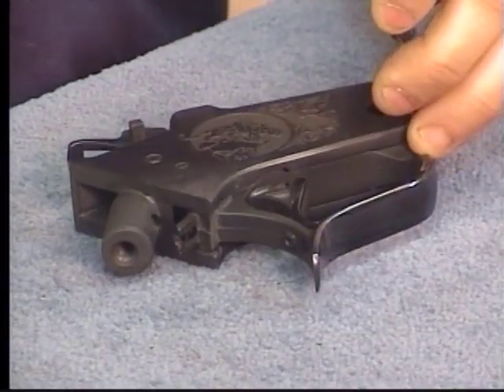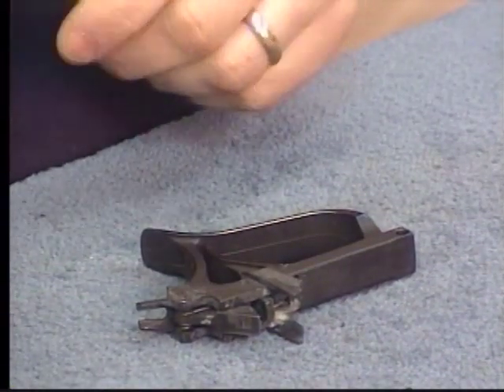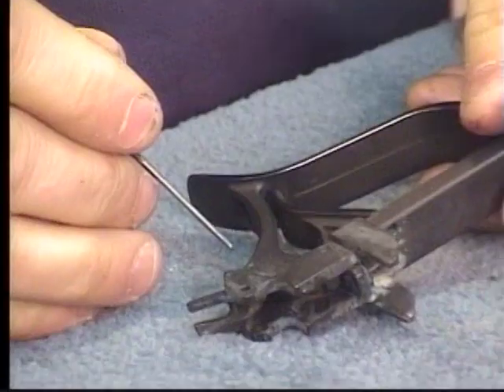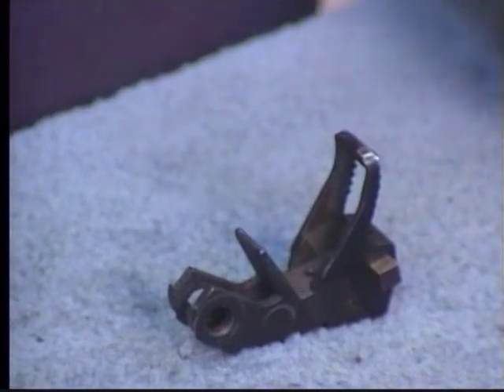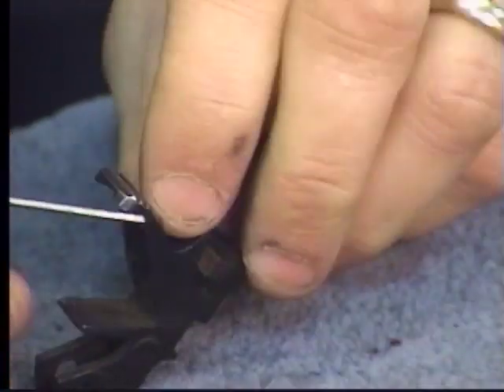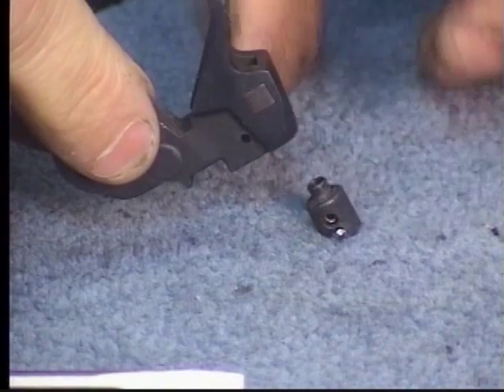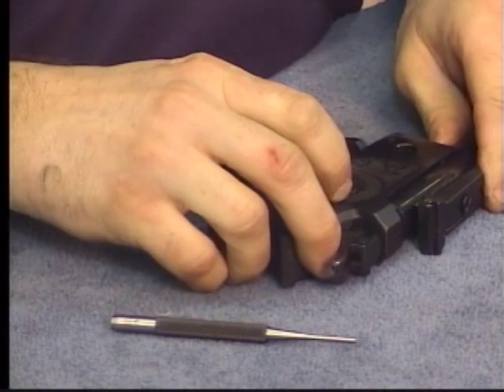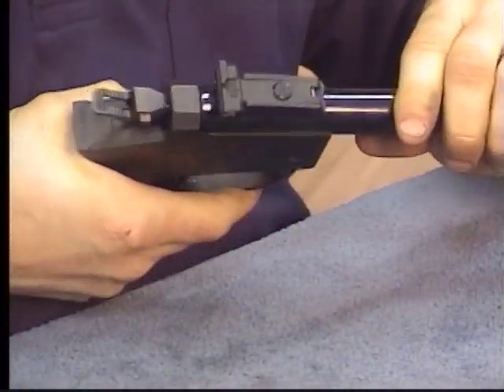Thompson Contender TC Pistol D&R Course Disassembly and Reassembly (AGI 7144)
- Thompson contender TC pistol disassembly and reassembly for gun owners, gunsmiths and those interested in gunsmithing.

🕒 In This Video:

This video clearly demonstrate the complete process of disassembly and reassembly step-by-step, using close-up views to provide clear instruction. Each Video Manual covers one specific model or family of firearm and is indexed to help the user quickly find the information that they are looking for. These video manuals are "must have" support information for anyone who owns one of these firearms.

ABOUT AGI
American Gunsmithing Institute helps firearm enthusiasts keep their guns in safe and optimal condition, maximizing their shooting experience in a way that ensures “that the right of the people to keep and bear arms shall not be infringed.”

AGI is also the USA's leading provider of gunsmithing courses on DVD and online video. We offer education in Professional and Practical Gunsmithing, Welding, and Machine Shop (Lathe / Vertical Mill). The courses are comprehensive and easy to grasp, enabling you to become an expert fast while learning from home.

We also offer instruction in the repair and customization of firearms, including disassembly, reassembly, troubleshooting, relining barrels, gun cleaning, etc, and specialist courses for Law Enforcement Armorers and Certified Firearms Appraisers.  We help improve the precision and performance of shooting and hunting techniques, including long-range, Cowboy Action, instinctive shooting, and more.

👉🏻 Did you enjoy this video?  Please share your thoughts and opinions in the comments below - we love hearing from you!  Also, we appreciate it when you share these videos with your friends and colleagues who are interested in gunsmithing.